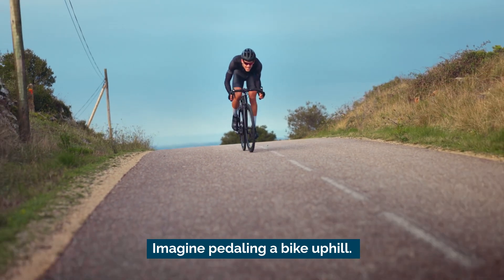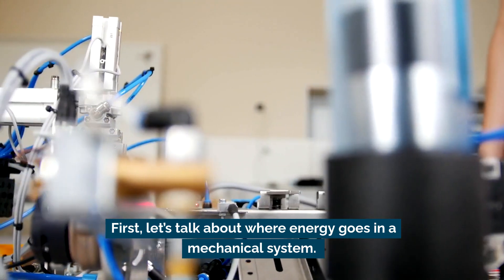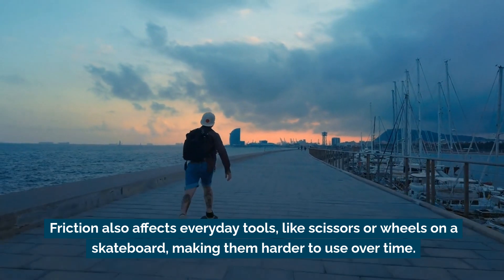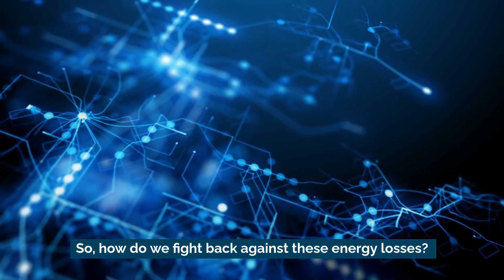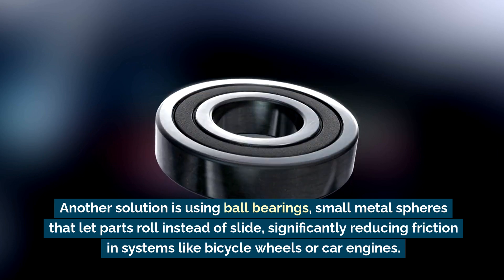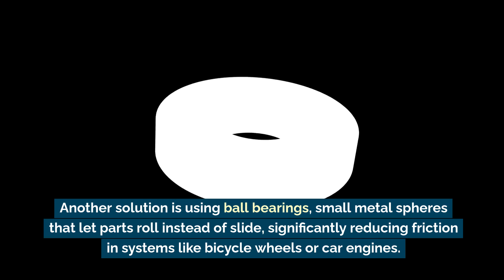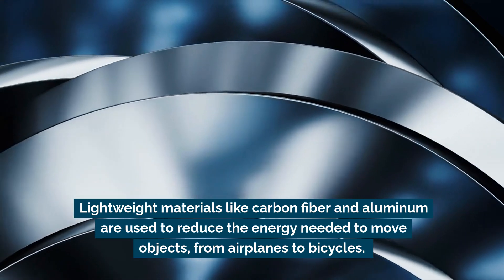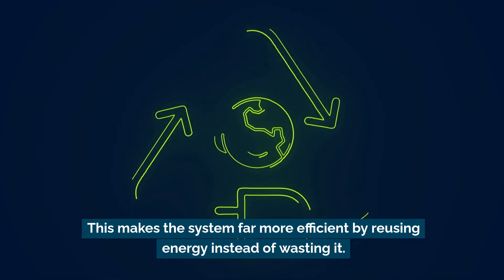How Energy Is Lost in Mechanical Systems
Why do bikes, cars, and machines waste energy—and how can we fix that?
Dive into the science of energy loss through friction, air resistance, and vibration. 🌟
Discover innovations like lubricants, aerodynamics, and regenerative braking that make systems more efficient and eco-friendly!